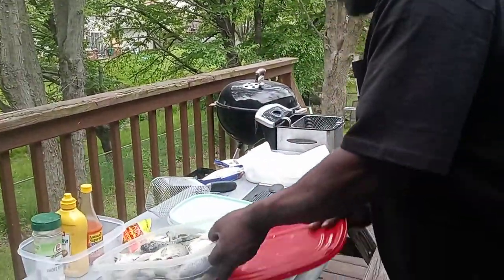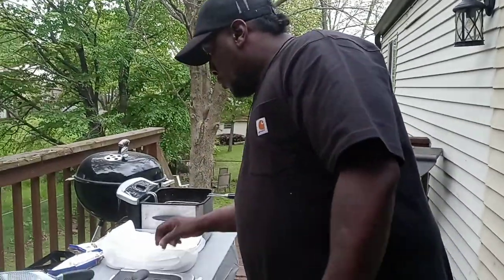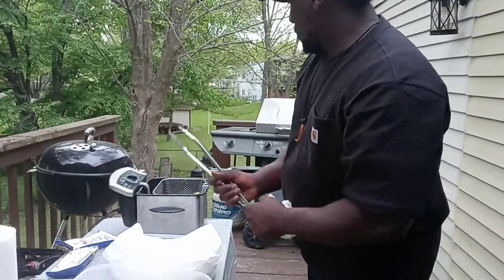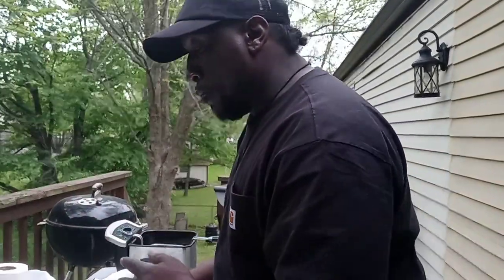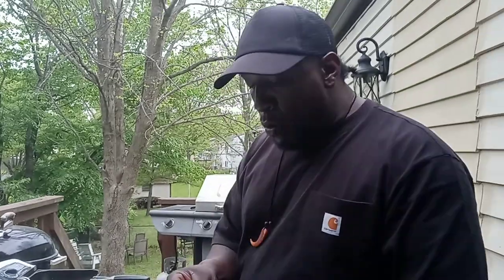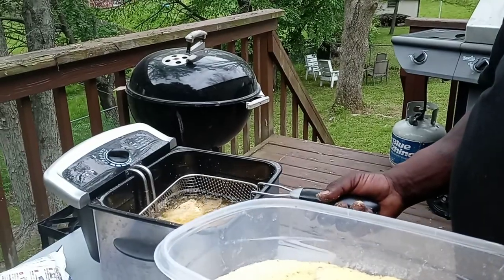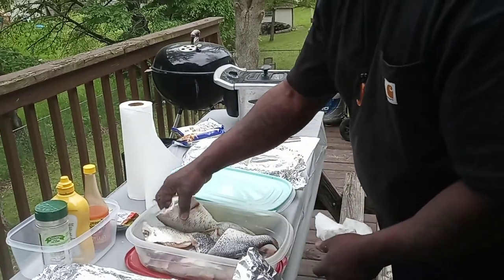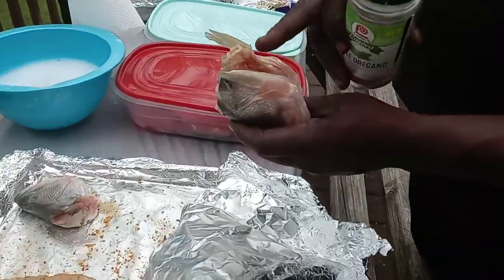Cooking deep fried bass fillet and crappies